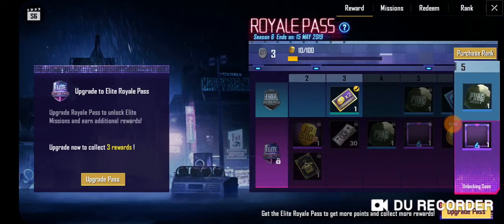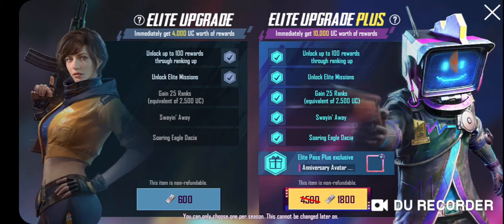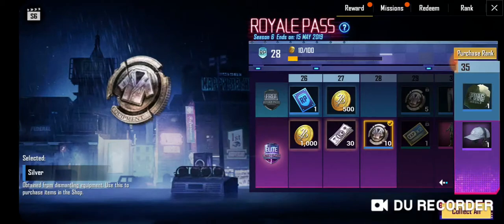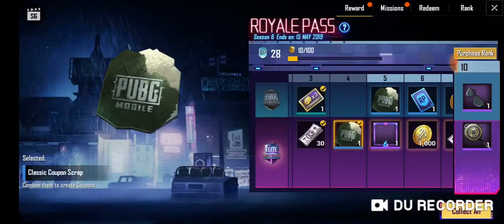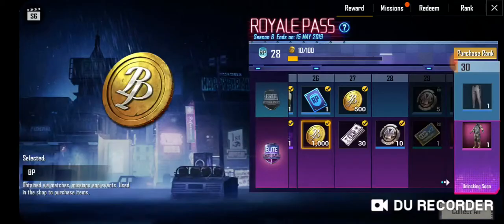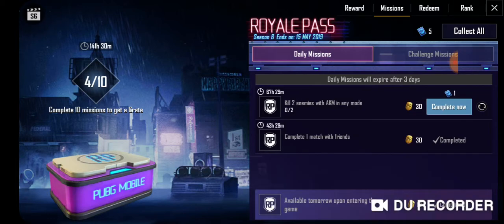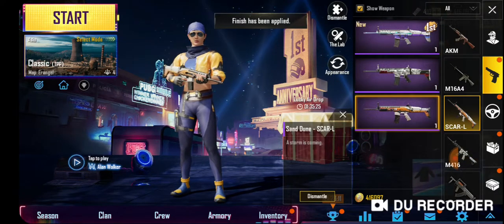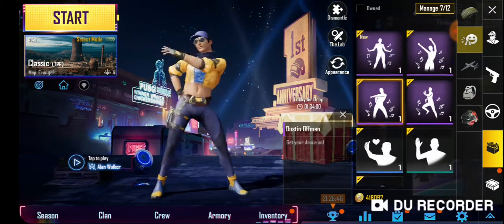PUBG 6 SEASON | How to upgrade elite pass plus in pubg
Royal Pass upgrade features in PUBG SEASON 6